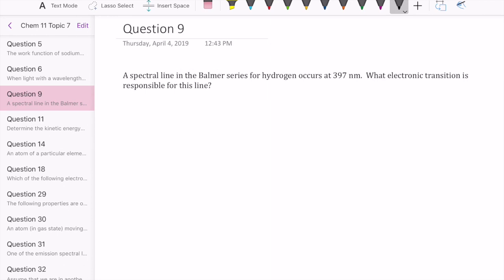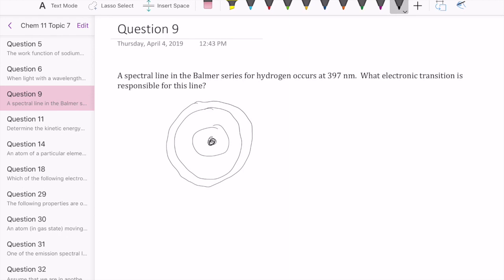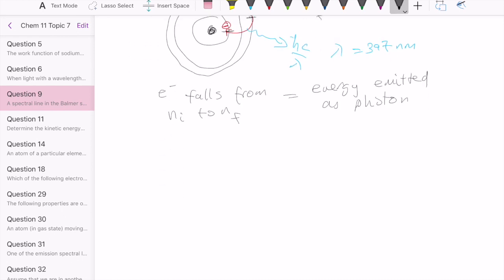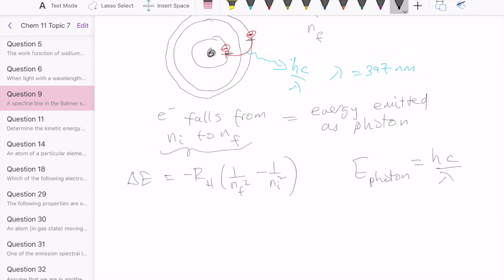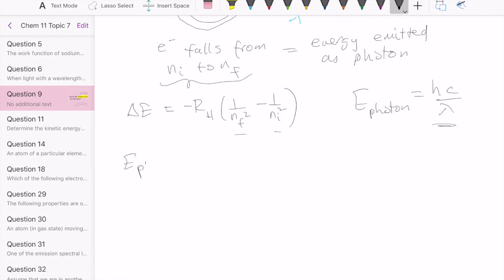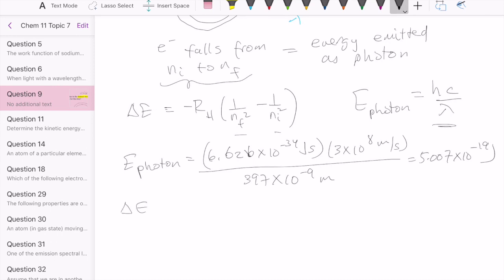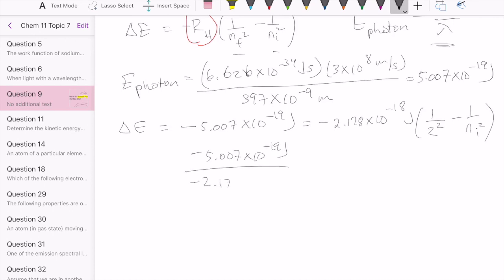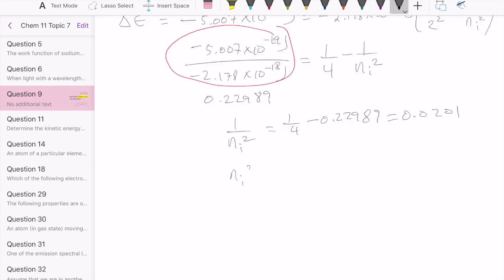Solving Chemistry Problems: Finding initial orbit using emission wavelength in the H-atom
This video describes how to use the Bohr model of the H atom to determine the initial orbit of an electron based on the wavelength of the emitted photon.